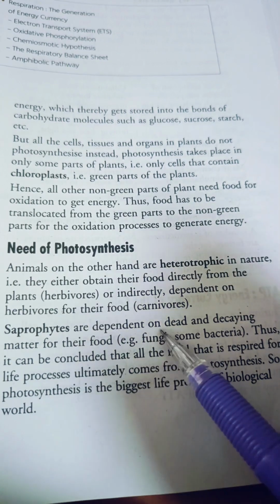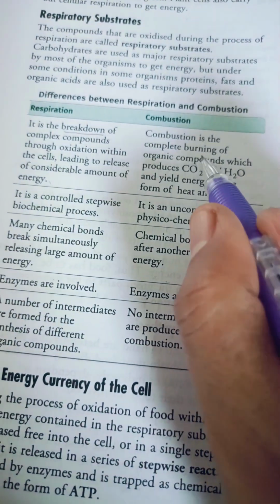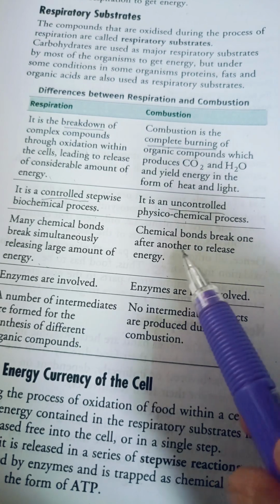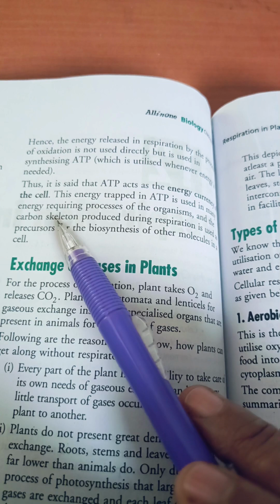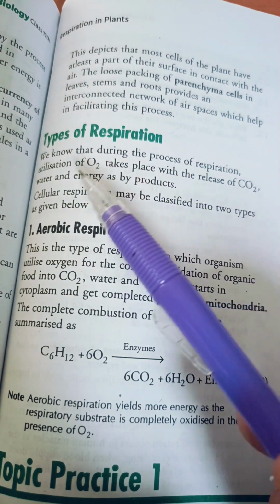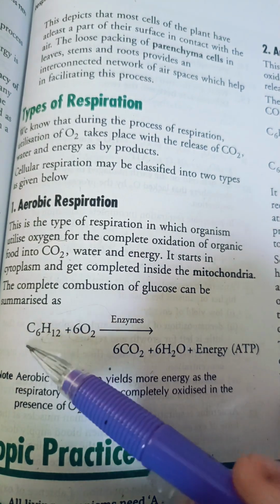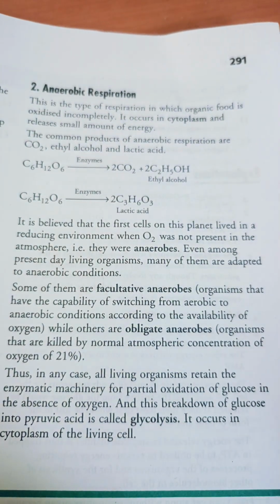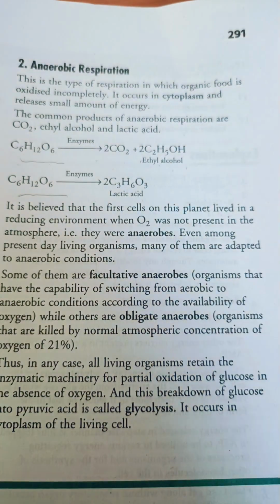Respiration in plants#11std